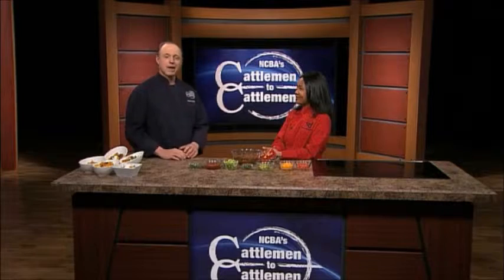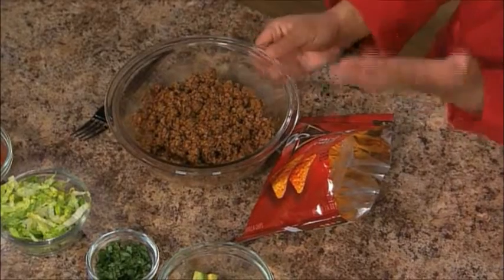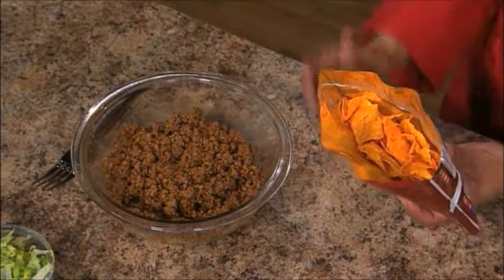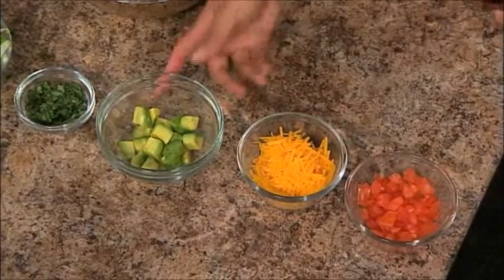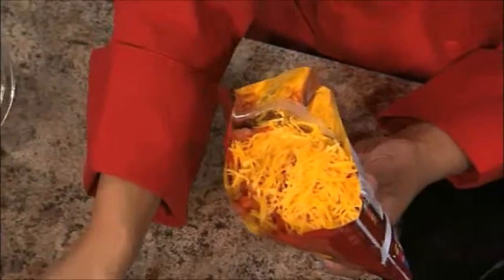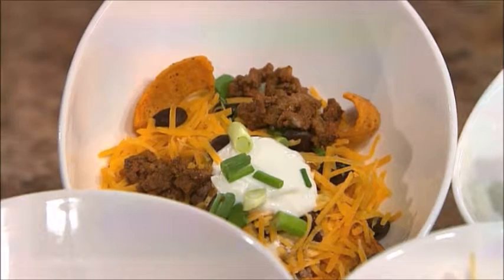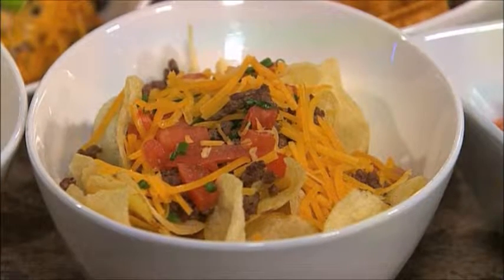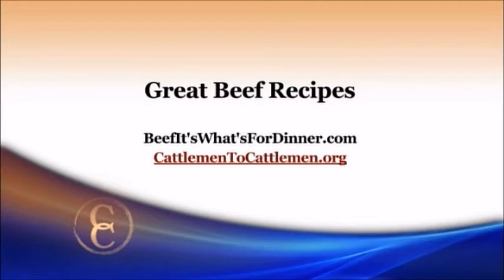On the Go Tacos (C2C)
Pam Nash from the Beef Culinary Center cooks up an "on the go" recipe using ground beef.